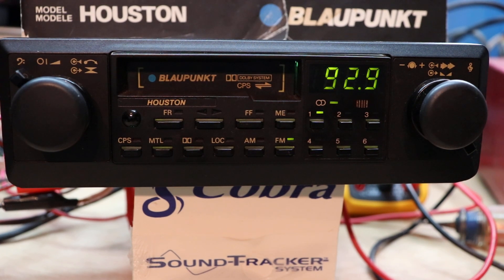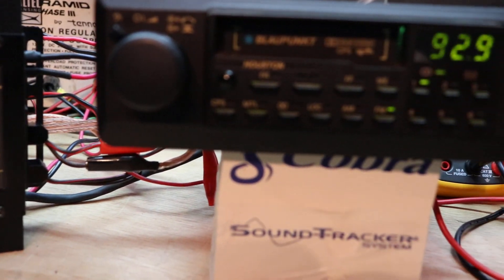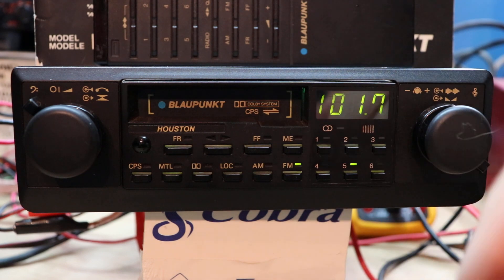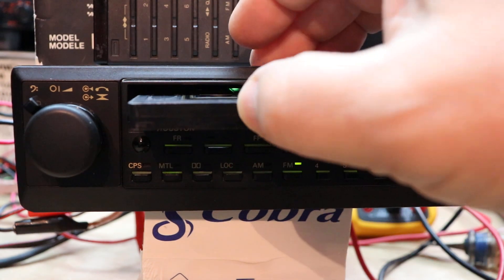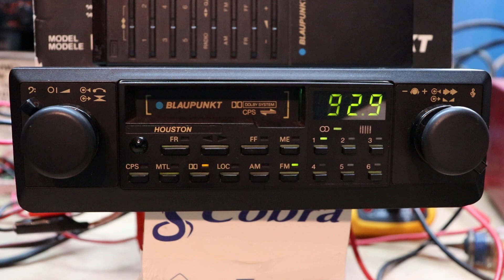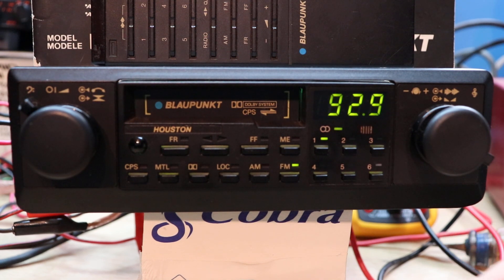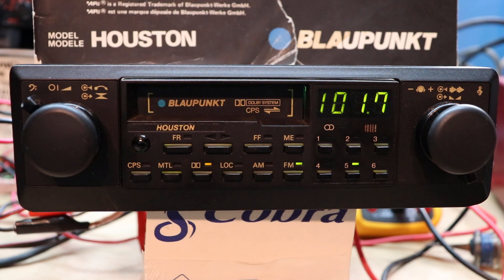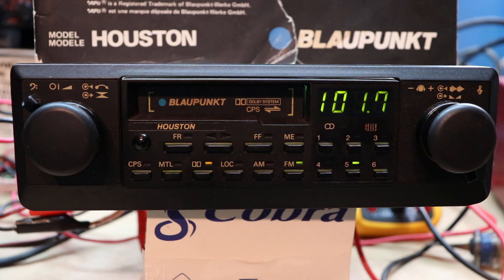Blaupunkt Houston Car Stereo , Vintage Car Audio 1984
Blaupunkt Houston AM/FM Stereo Digitally Synthesized Tuner with Full Logic Controlled Cassette Deck, Dolby, Night Illumination, 4 channel Pre-Amp output.

IMHO At the time, the Houston (and Tuscon) were the best sounding Car Stereos on the market. Alpine, Kenwood, Sony (XR 75b and XR 100), Soundstream had some very nice sounding units as well.
Oh... I almost forgot Concord (HPL115).
The 80s to mid 90s was the golden era in Car Audio, so much great gear was produced. Killer Amplifiers of the day were PPI, Orion, US Amps, Rockford Fosgate, Soundstream,  HiFonics, Zapco, Lanzar...
Geeze who did I forget?